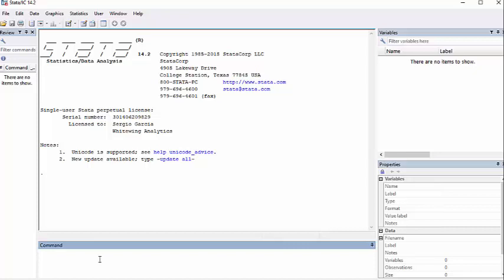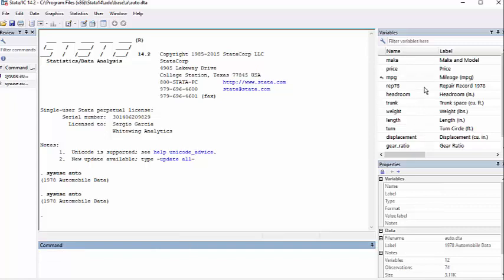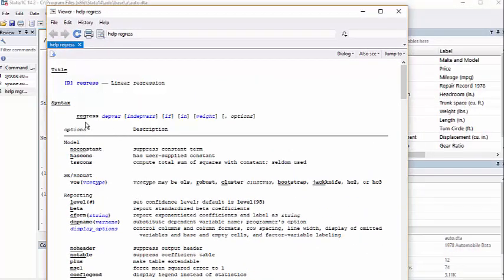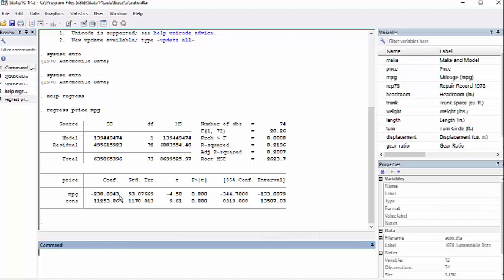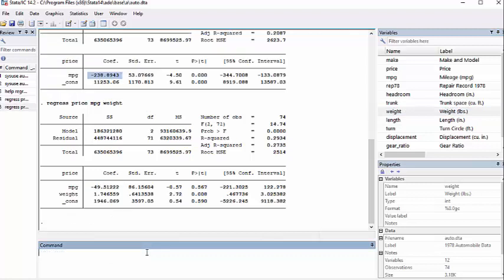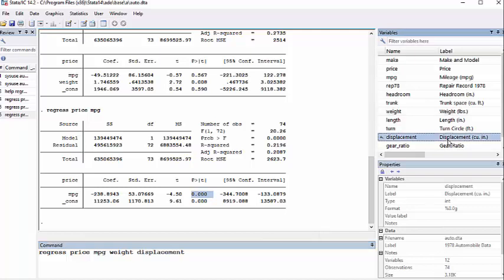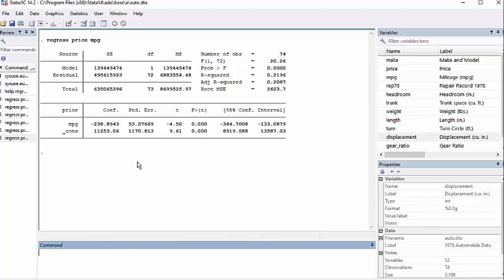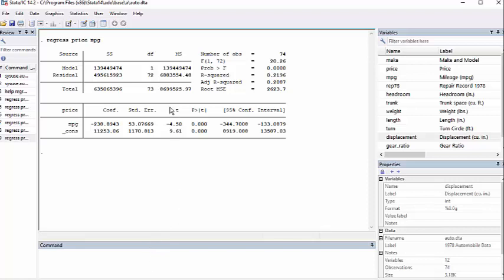finprof - Simple Linear Regression in Stata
Video explains how to run a simple regression in Stata. (updated video with improved sound.)